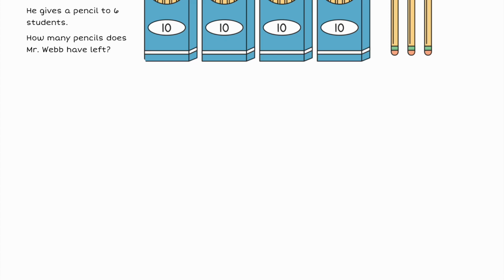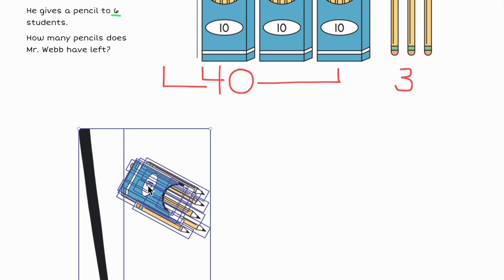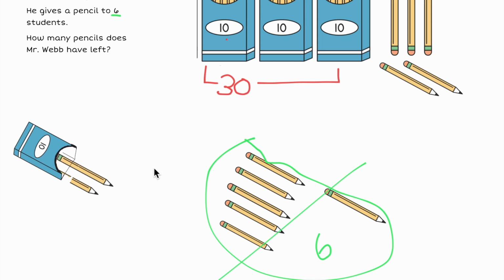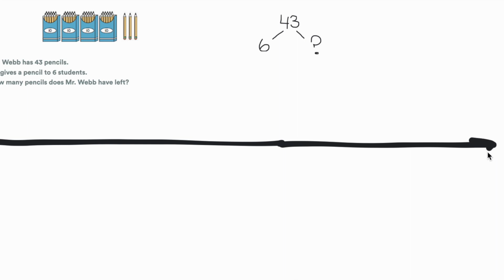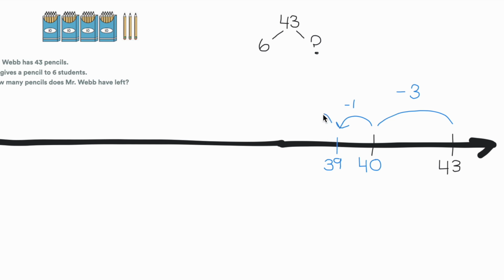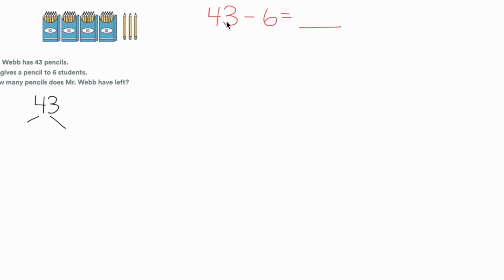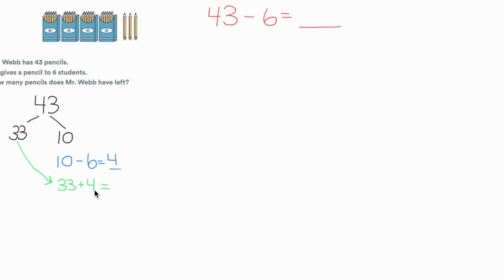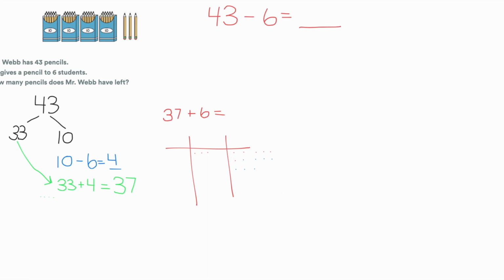Module 2 Lesson 20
Mr. Webb has 43 pencils.
He gives a pencil to 6 students.
How many pencils does Mr. Webb have left?

00:00 Walkthrough Problem
03:54 Solving Using a Number Line
07:31 Solving Using Expanded Form